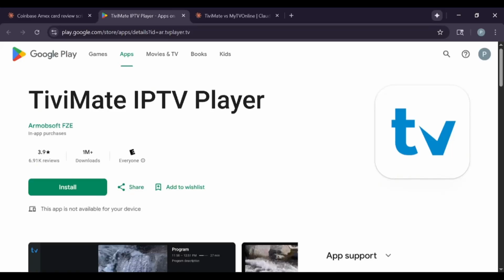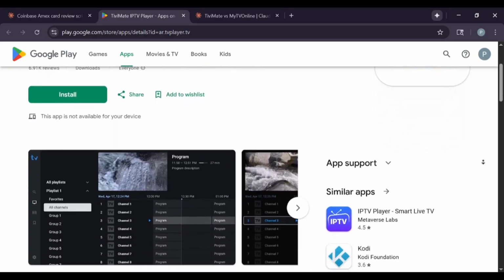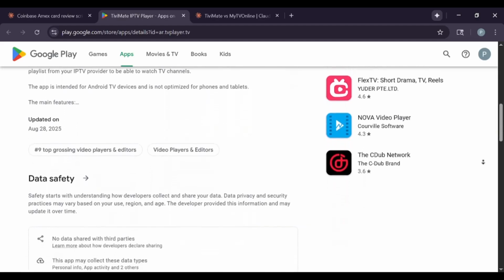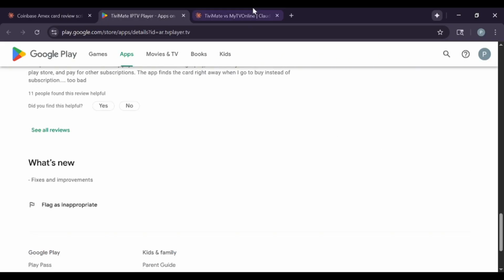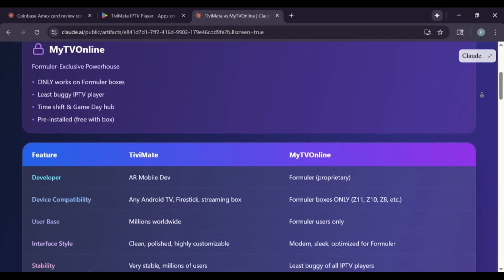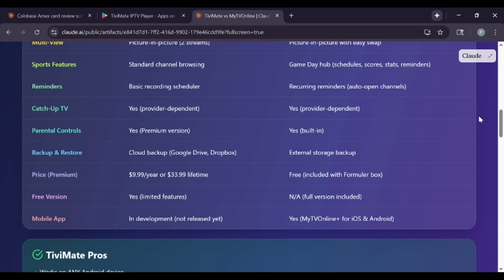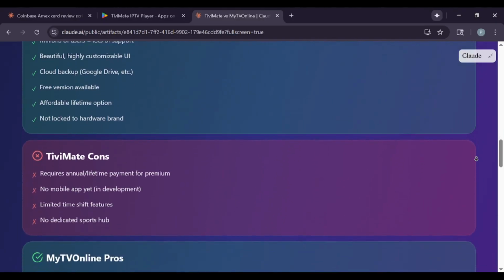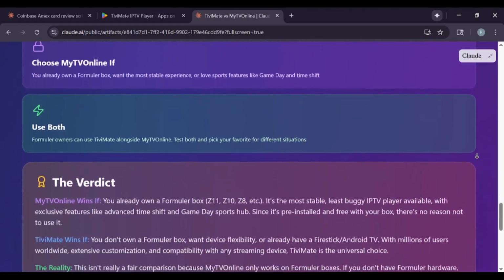Tivimate Vs MyTVonline | Which One Is Better?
📱 In this video, I’ll walk you through Tivimate Vs MyTVonline | Which One Is Better?

Timestamps
0:00 Intro
0:07 Tutorial